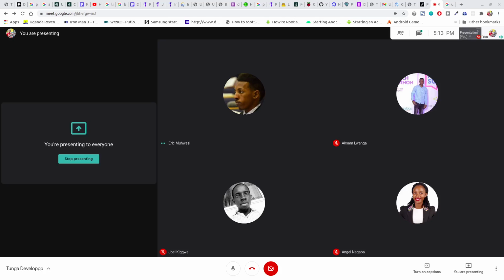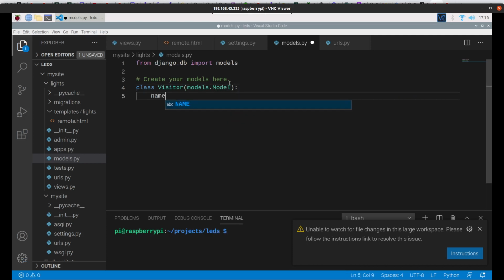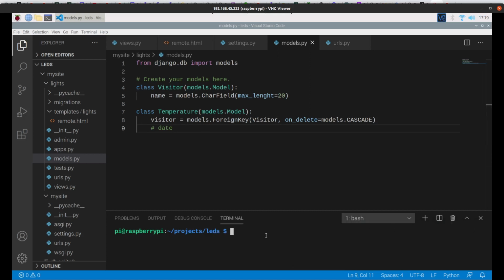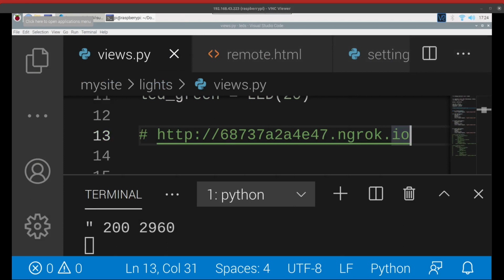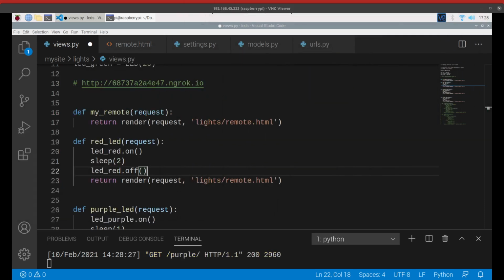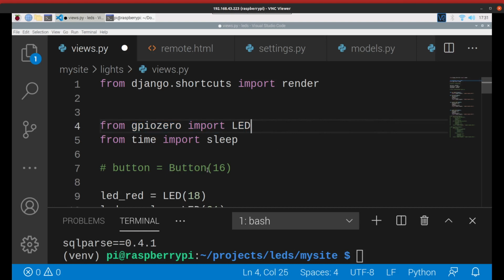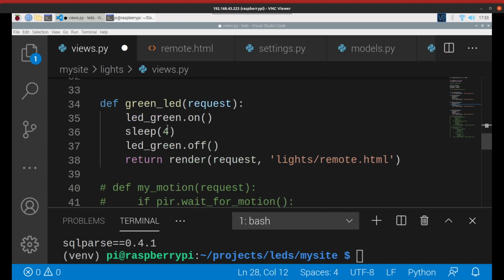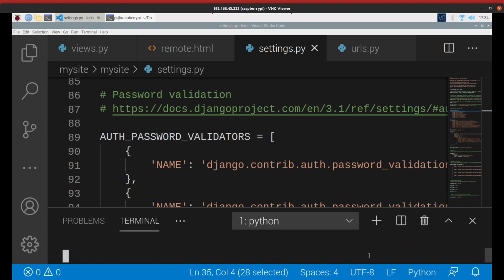Django on the raspberry pi - Controlling LEDs remotely Part 1